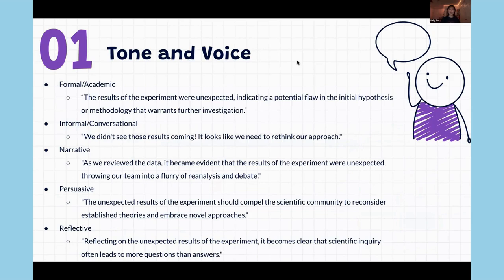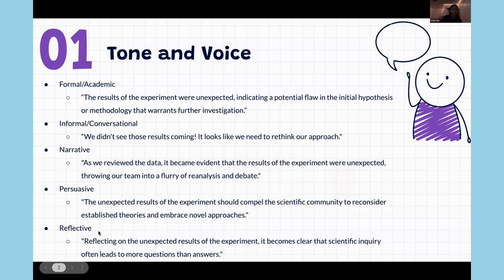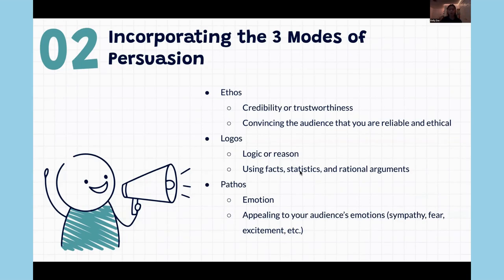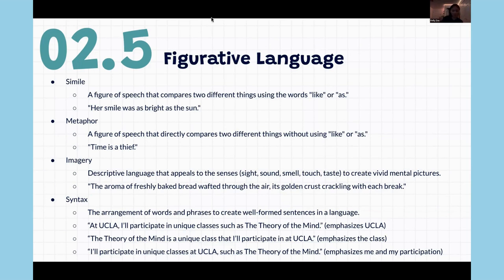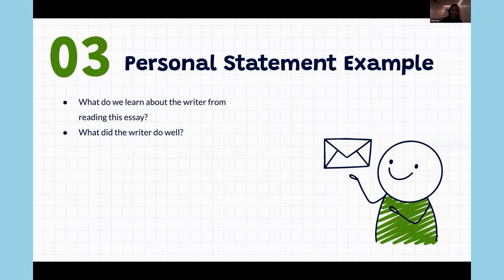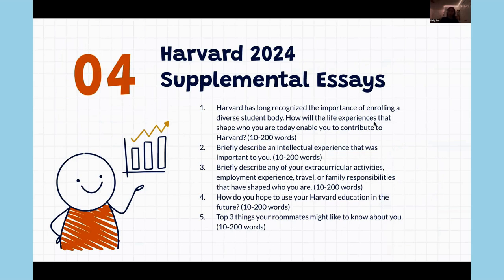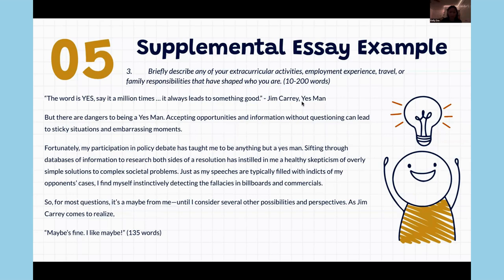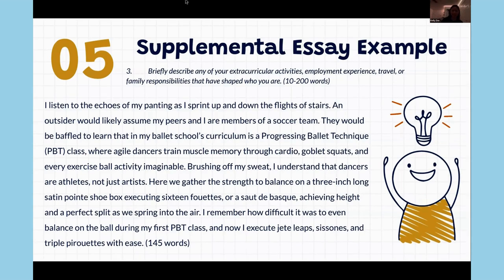Write for Wish - workshop 4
We are thrilled to invite you to our upcoming "Write for a Wish" Workshop sessions! These workshops are more than just a chance to enhance your writing skills; they are an opportunity to participate in a meaningful cause. By joining us, you contribute to our fundraising efforts aimed at supporting "Make-A-Wish"
Why Join Us? Each session is designed not only to help you craft compelling essays for college applications, scholarships, or personal projects but also to inspire you to tell your story in a way that resonates and impacts. As we explore different aspects of writing—from structure and style to the personal narrative—we also underscore the power of words to effect change. Your engagement will directly support a life changing wish, enhancing the lives of many.